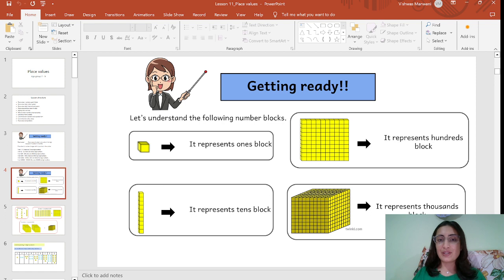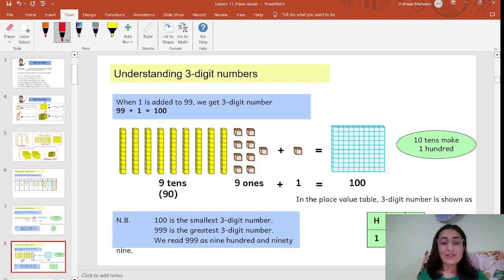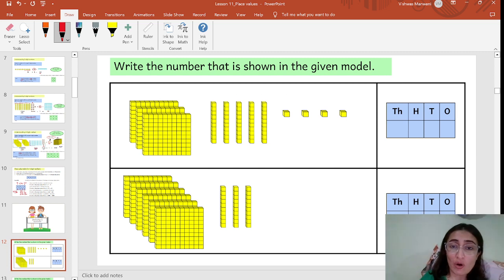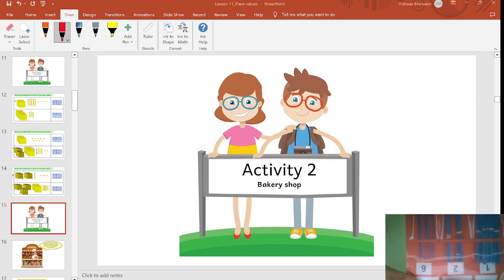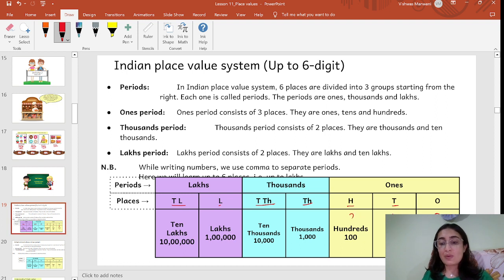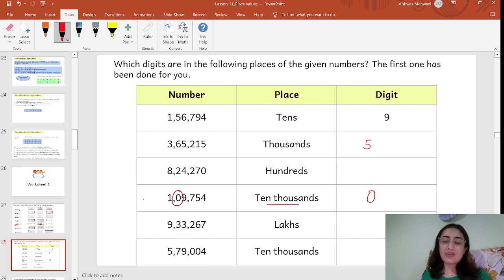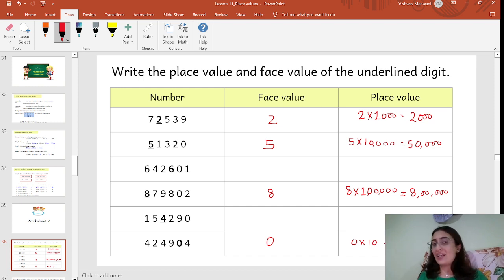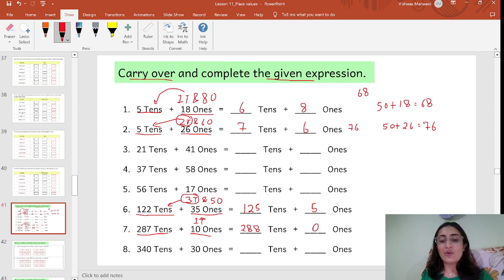Fun and Interesting Maths classes for kids | Learn Place value | Ep. 1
Welcome, young mathematicians, to the kickoff of our exciting Math lesson series crafted just for the brilliant minds in the age group of 8-11! 🎉

In this first part, we're diving deep into the world of numbers, exploring the fascinating concept of place value and unlocking the secrets to mathematical mastery. Let's embark on a journey where learning meets fun!

🌟 **Learning Outcomes:**

🔸 **Place Values:** Get ready to unravel the mystery of numbers up to six digits! We'll break down each digit's significance and understand how they contribute to the overall value of a number.

🔸 **Place Value Tables:** We're not stopping there! We'll delve into both the Indian and International systems of place value tables, making sure our young learners grasp the foundations firmly.

💡 **Understanding Digits:** It's not just about the numbers; it's about the individual digits. Discover the magic behind the place value and face value of each digit – a fundamental concept in our mathematical adventure.

🧮 **Regrouping:** Brace yourselves for the challenge of regrouping tens and ones! We'll explore creative ways to make numbers using regrouping, making math a dynamic and hands-on experience.

🔢 **Conversions:** Master the art of converting to/from a number, seamlessly switch between standard and expanded form, and effortlessly navigate between different place values.

📝 **Word Problems:** We're not shying away from real-life applications. We'll tackle place value word problems that showcase how these mathematical skills are essential in everyday scenarios.

In our nurturing and supportive environment, learning becomes an exciting exploration rather than a chore. Join us on this mathematical quest filled with discovery, problem-solving, and, most importantly, fun!

Get ready for a math-filled adventure where every concept counts! 🌈✨